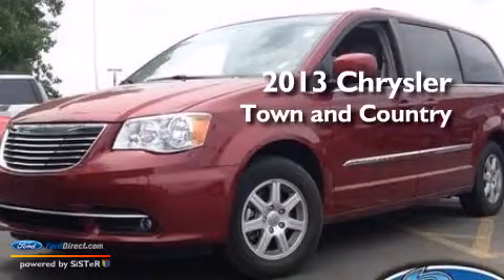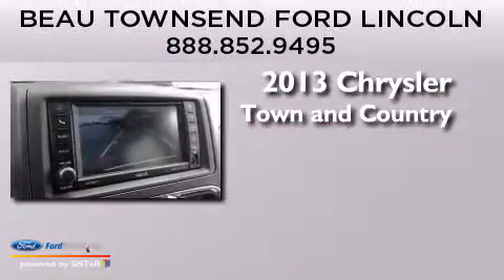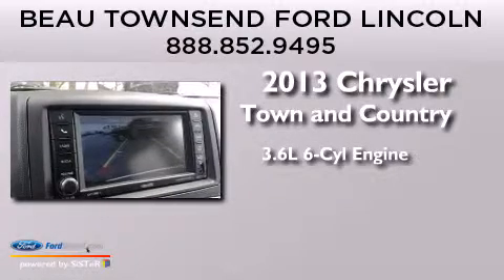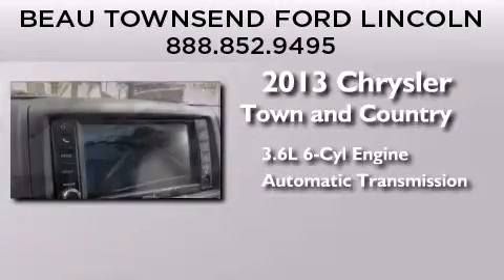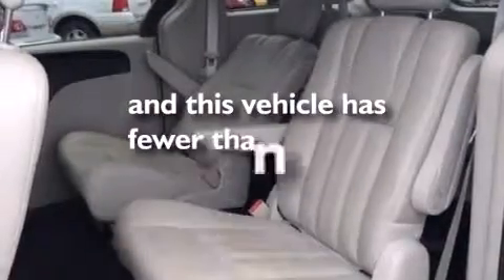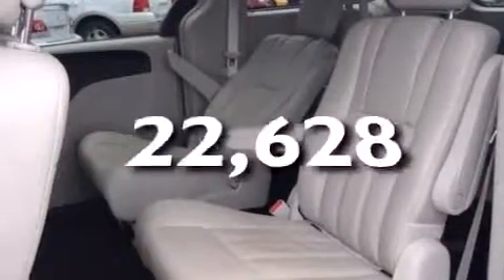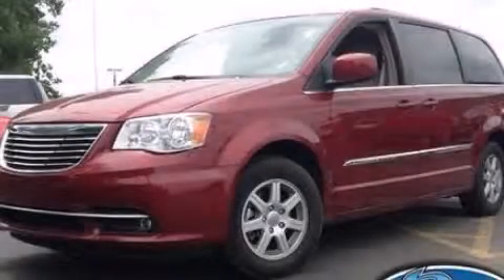Used 2013 CHRYSLER TOWN & Vandalia OH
We have been honored to serve the Vandalia OH area , we promise that your experience at our dealership will exceed your expectations ! Year : 2013 Make : CHRYSLER Model : TOWN & Engine : 3.6L V6 24V MPFI DOHC Trans .